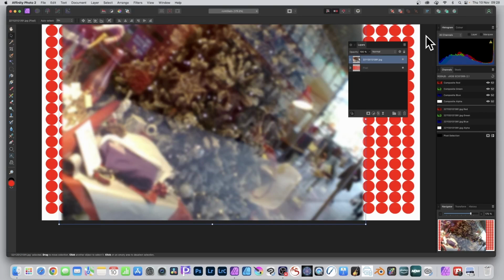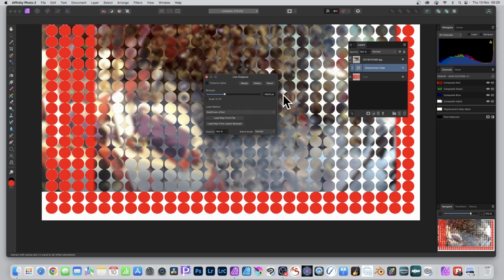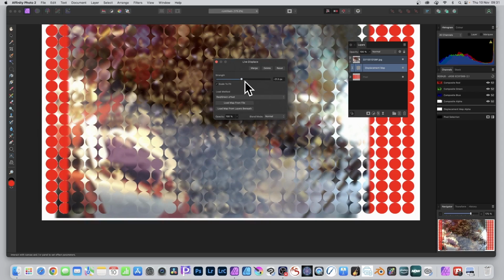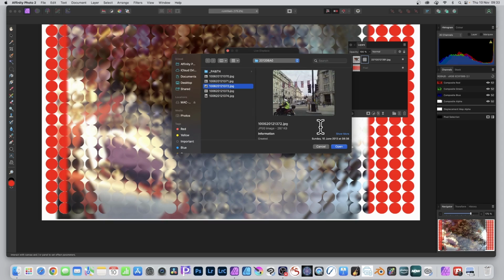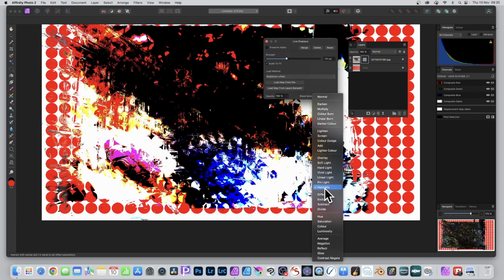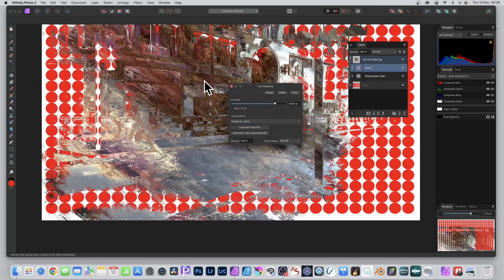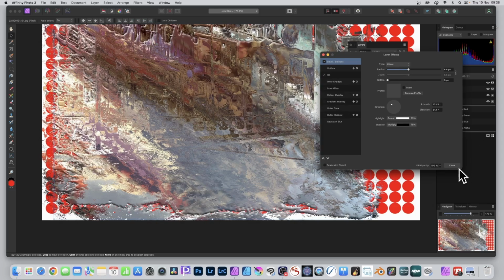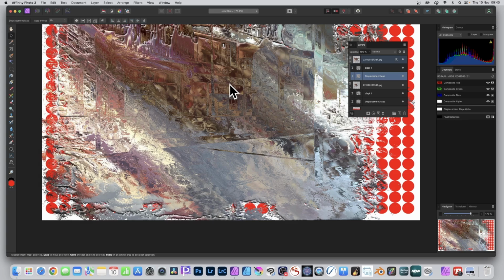Affinity Photo 2 : Live DISPLACE Effect New Feature - Displacement Maps / Distortions HOW TO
How to use the new live displace filter effect / layer in Affinity Photo 2 - combine multiple